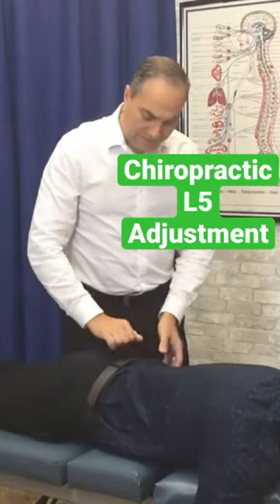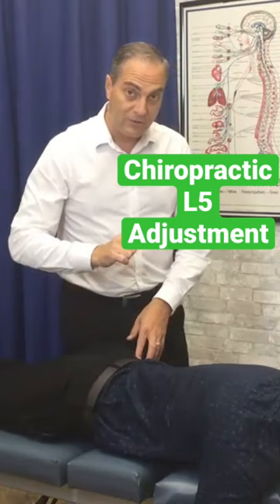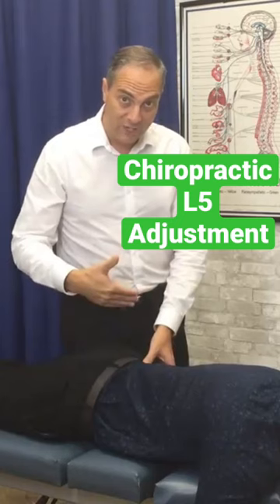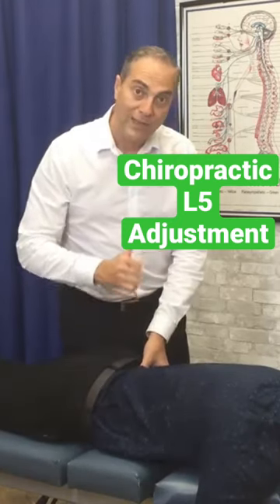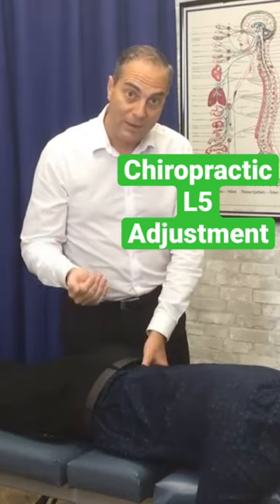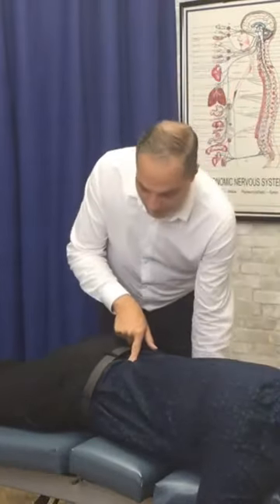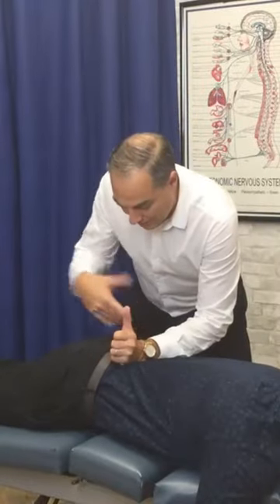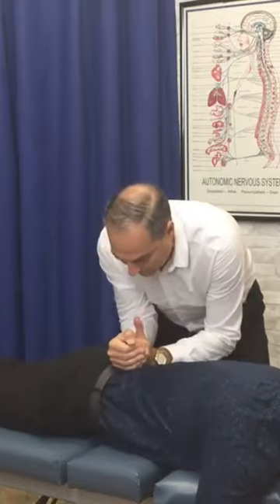Chiropractic L5 Adjustment With Drop Table | Dr. Walter Salubro Chiropractor in Vaughan, ON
In this video, Dr. Walter Salubro demonstrates a specific chiropractic L5 adjustment for a right rotated L5 spinous, which follows a right anterior inferior sacrum subluxatin, using Thompson Drop Table Technique. L5 chiropractic adjustment is gentle with a drop table.

20 Cranston Park Ave, #6, Maple, ON L6A 2W2